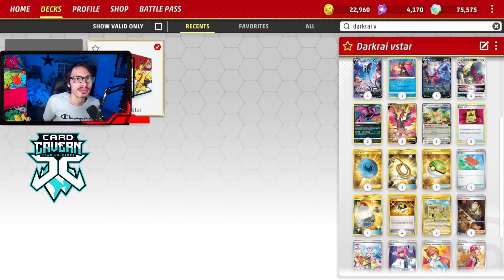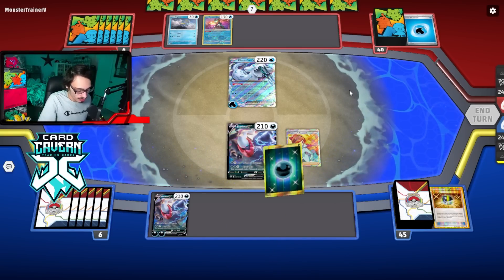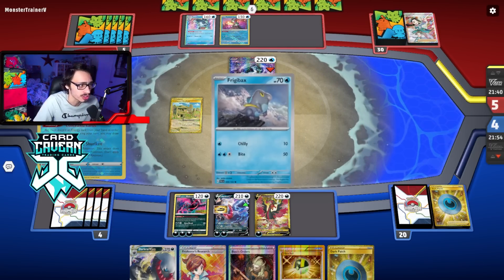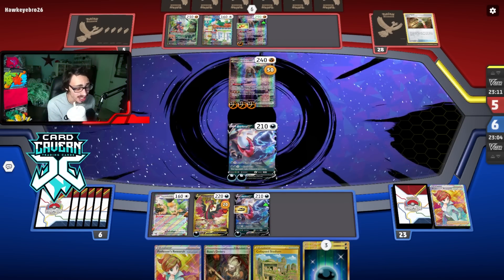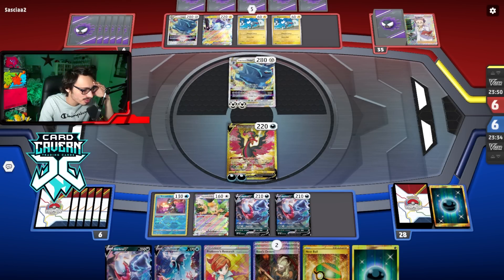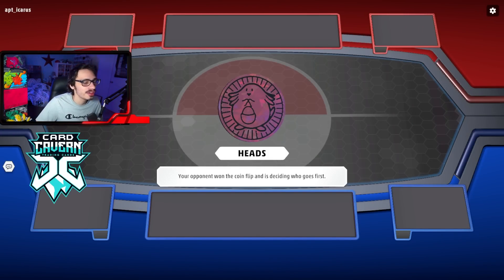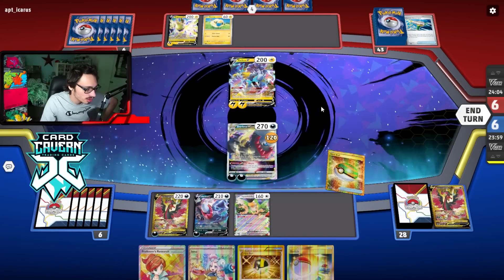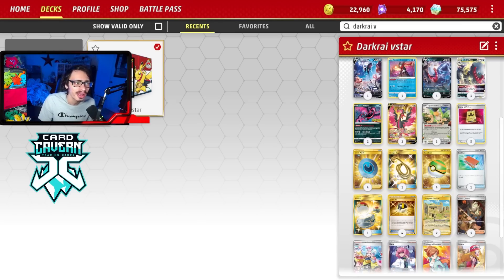Turbo Dark Is Back On TOP Thanks To This New Card! 6 Energy In Play On Turn 1?! PTCGL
In today’s Pokemon TCG Live video i play my Turbo Dark Darkrai VSTAR deck that got a big upgrade with Squakabilly ex!

Pokémon: 7
2 Galarian Moltres EVS 93
2 Galarian Moltres V CRE 97
3 Darkrai VSTAR ASR 99
3 Darkrai V ASR 98
1 Lumineon V BRS 40
1 Radiant Greninja ASR 46
1 Squawkabilly ex PAL 169

Trainer: 14
1 Klara CRE 145
1 Switch SVI 194
3 Boss's Orders PAL 172
4 Ultra Ball SVI 196
3 Battle VIP Pass FST 225
2 Iono PAL 185
1 Choice Belt PAL 176
1 Serena SIT 164
1 Escape Rope BST 125
1 Pal Pad SVI 182
2 Collapsed Stadium BRS 137
4 Dark Patch ASR 139
4 Professor's Research SVI 190
4 Nest Ball SVI 181

Energy: 1
15 Basic {D} Energy BUS 168